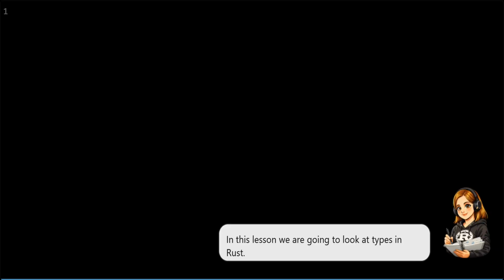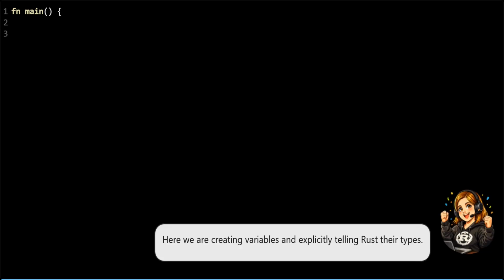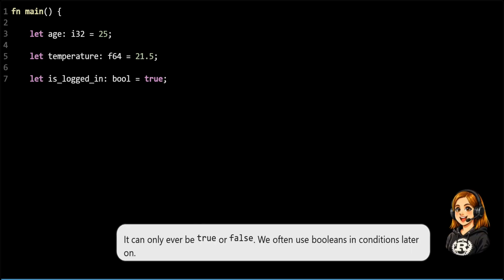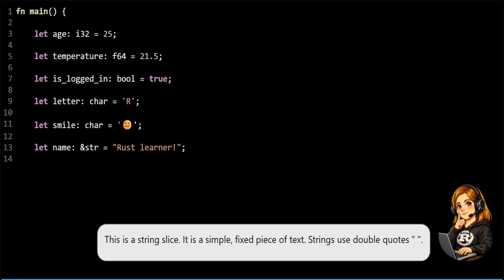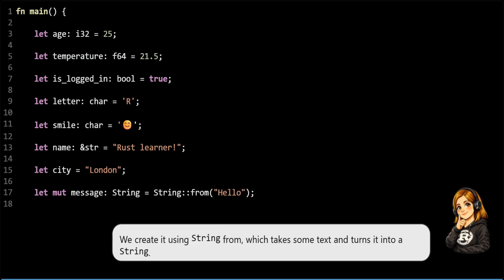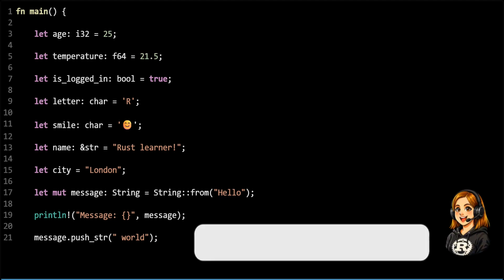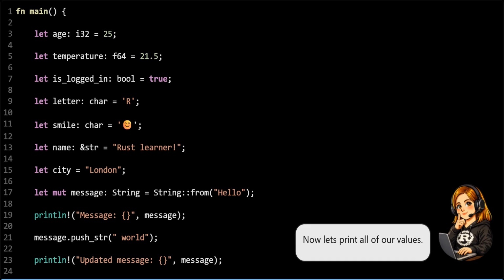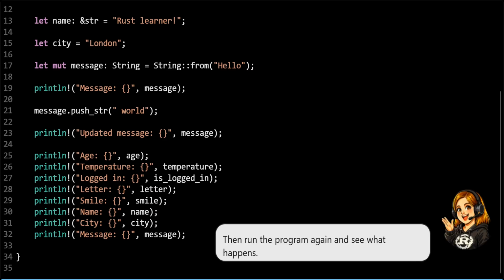Lesson 6 - Types & Annotations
Learn how types work in Rust by typing the code yourself.

In this lesson we explore one of the core ideas in Rust: every value has a type. The type tells Rust what kind of data it is working with, such as numbers, text, or true/false values.

You will learn how Rust can often figure out types automatically using type inference, and how we can also be explicit by adding type annotations when needed.

As always in this course, the best way to learn is by typing the code yourself and running it step by step.

In this video you will learn:

• what a type is in Rust
• how type inference works
• how to use type annotations with `:`
• common Rust types like integers, floats, booleans, and characters
• the difference between `&str` and `String`
• how mutable strings can be changed using `push_str()`

At the end of this lesson you will understand how Rust uses types to keep your programs safe and predictable.

Type the code along with the lesson to build real programming muscle memory.

For this course we assume you already have Rust and Cargo installed and that you know how to create and run a Cargo project.

If you cannot run Rust locally, you can also try the code in the Rust online playground:

This lesson is part of a beginner-friendly Rust series where we learn the language by building lots of small programs.